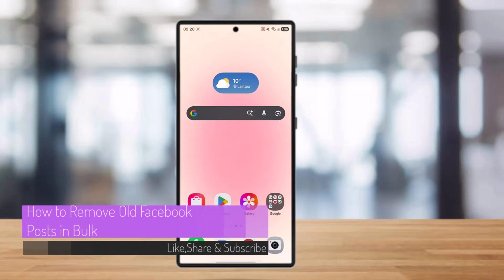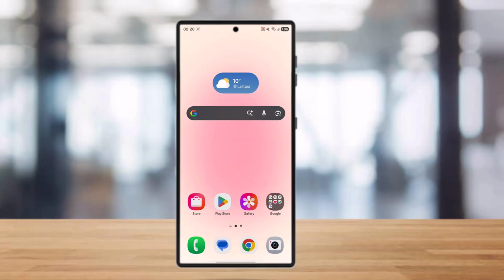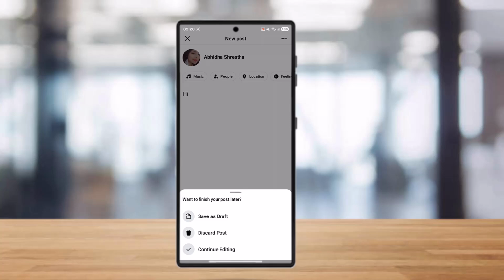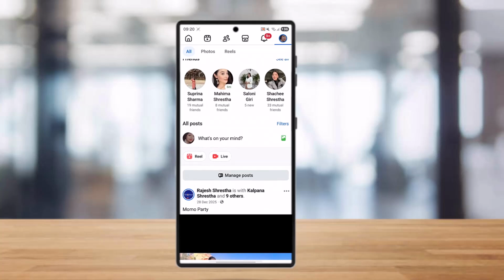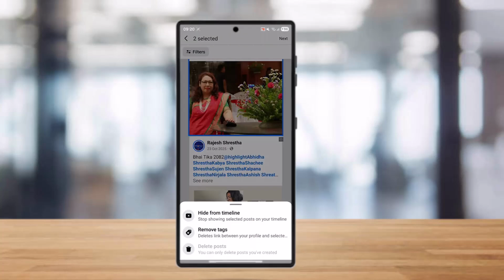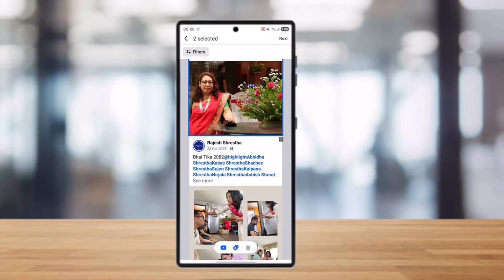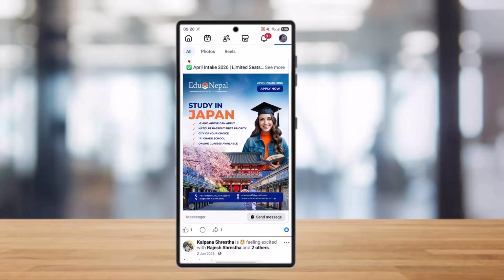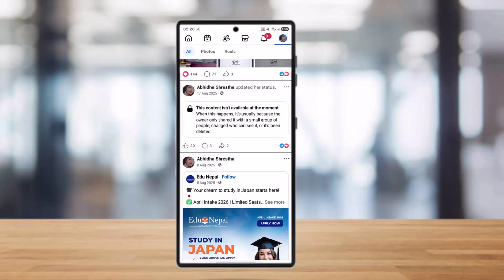How to Remove Old Facebook Posts in Bulk !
Today, in this video, we are going to discuss how to remove all Facebook posts in bulk.
So without wasting much of our time, let’s get straight into the video.

If you want to delete your posts in bulk on Facebook, the method is actually very simple. First, open the Facebook app and go to your profile page.

Once you’re on your profile, scroll down slightly and look for the “Manage Posts” option. Tap on it, and you’ll be able to see all of your posts listed in one place. From here, you can select multiple posts at once by tapping on the checkboxes.

After selecting the posts you want to remove, tap on the Delete option. If you prefer, you can also choose options like Remove Tags or Hide from Timeline, but remember—you can only fully delete posts that you originally created.

By following these steps, you can quickly and easily remove old or unwanted Facebook posts in bulk.